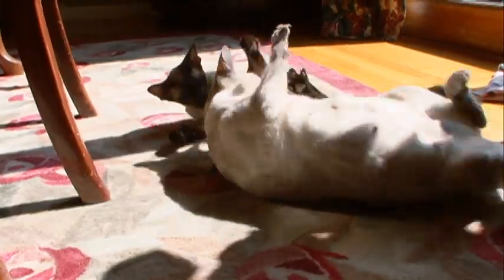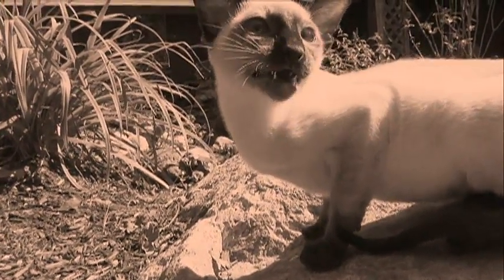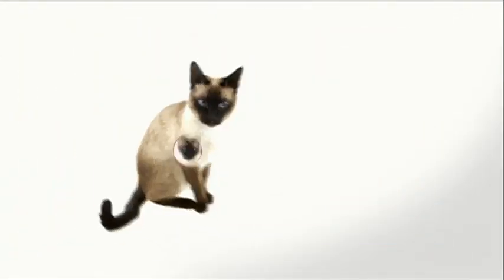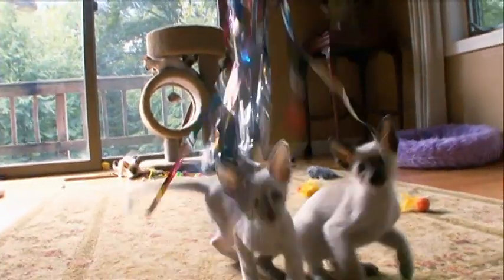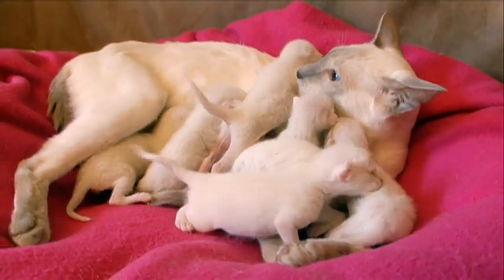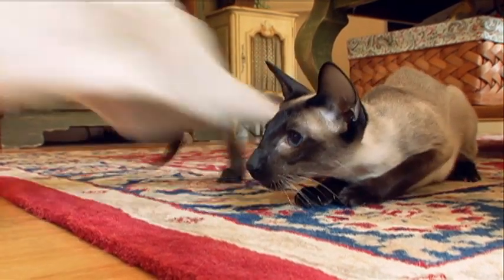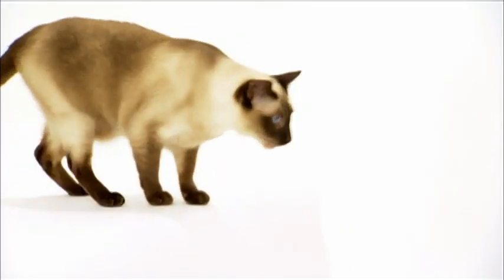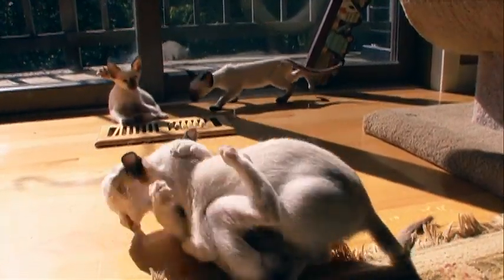Cats 101 Animal Planet - Siamese ** High Quality **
Cats 101 Siamese High Quality from Animal planet
(can be found at Animalplanet.com)